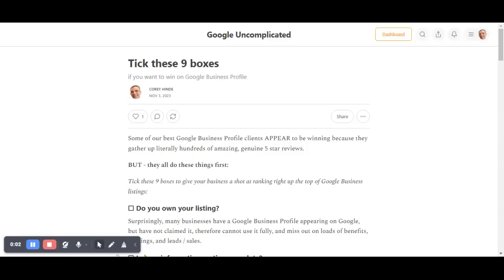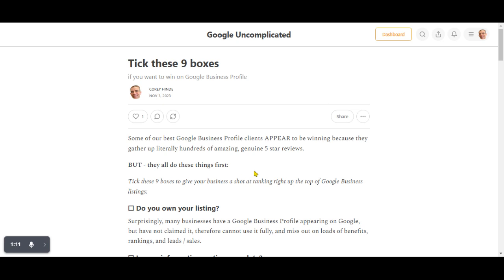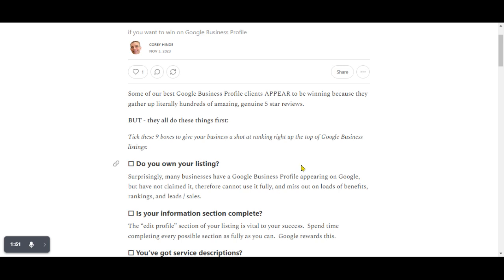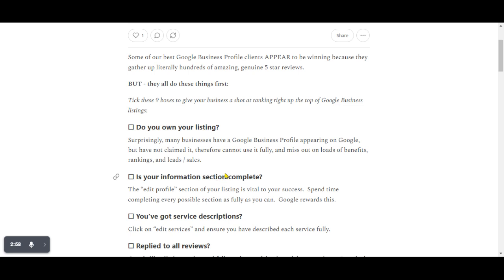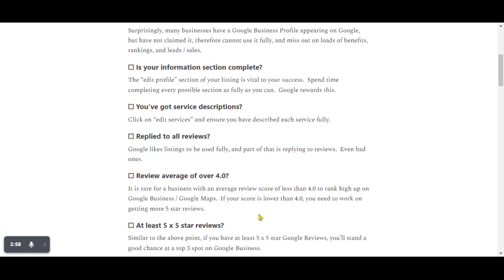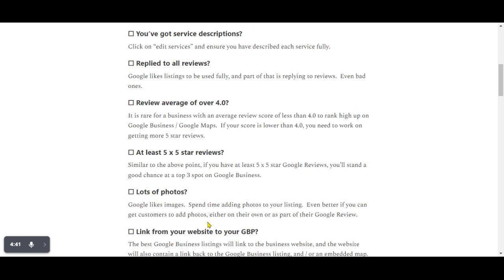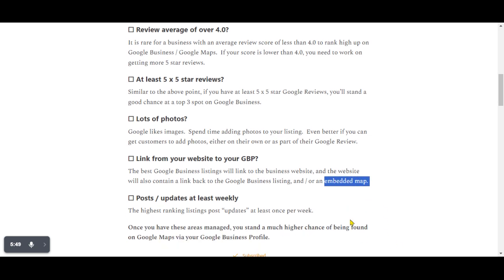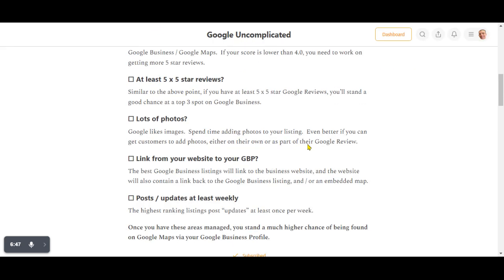Google business profile - 9 points not to miss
👉 Google Business Profile - still the BEST way to get on top of Google search for local businesses!

In this short video, we run through an easy checklist of 9 points that will help your business rank as high as possible on Google Business Profile.

Google Business Profile can be THE number one source of real leads for many businesses now, so please don't ignore it.  We have loads of other videos on the channel about Google Business Profile as well, so please do look around.

Here are some other ways we can help your business get higher rankings on Google and therefore grow:

Good Oil Digital Marketing: “We help businesses rank higher on Google, to get more customers”

🙏 Our ideal clients have a website, and a Google Business Profile / Google My Business listing, and operate in a local area eg trade businesses, local industry, etc.